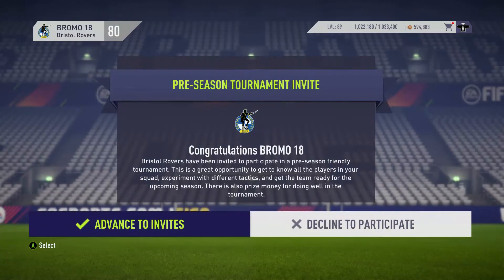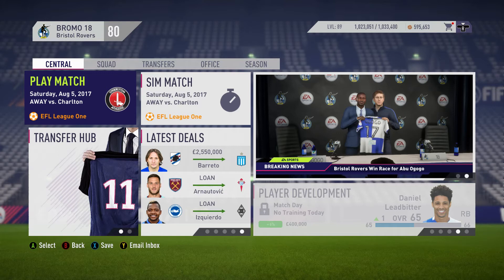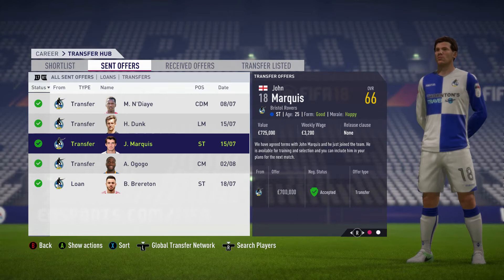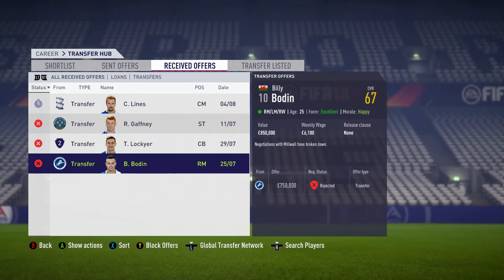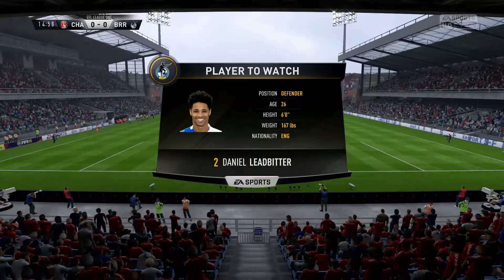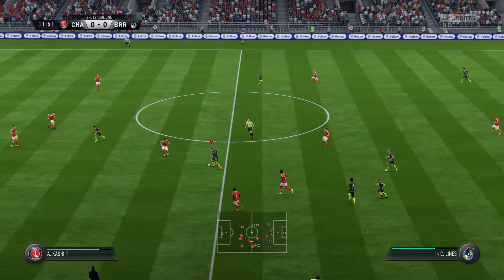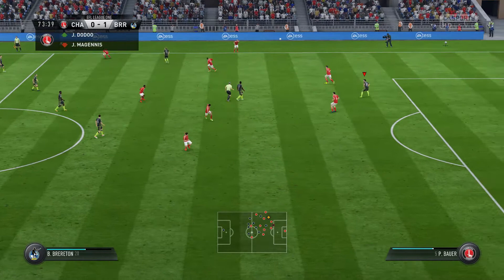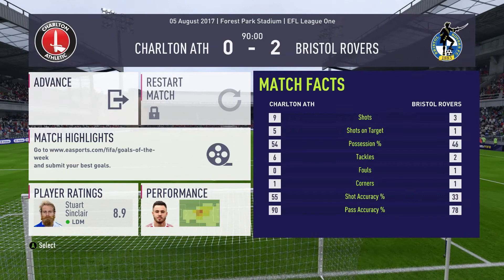FIFA 18 Career Mode - Bristol Rovers (Episode 1) | Transfers & Opening Fixture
My sincere apologies to Nottingham Forest Striker, Ben Brereton for pronouncing his name incorrectly during the first half of this video; I correct myself midway through.

I understand that this will be far from perfect as my first commentary video; so any feedback is appreciated.